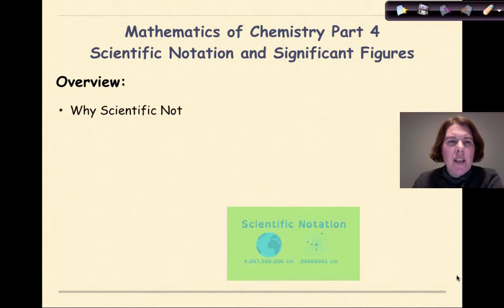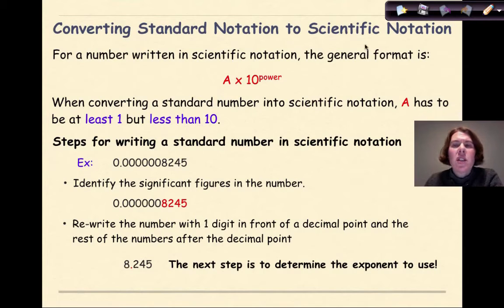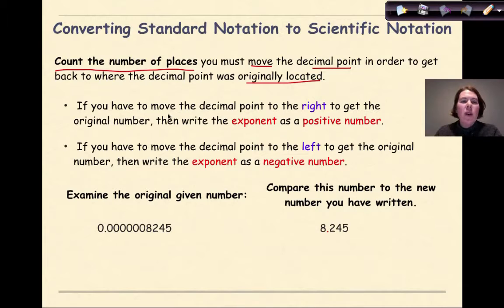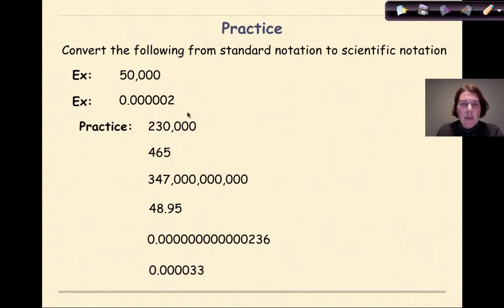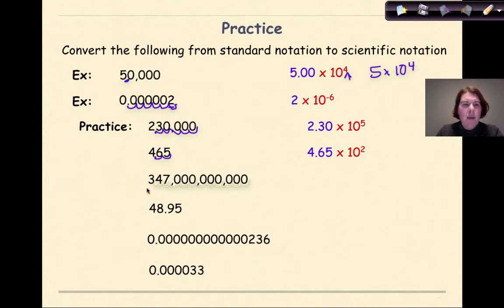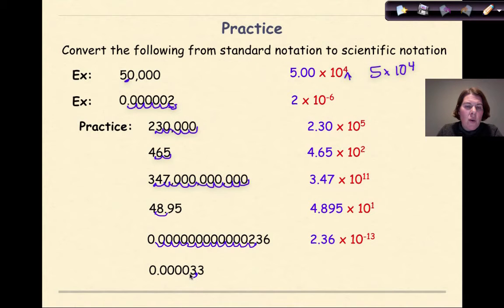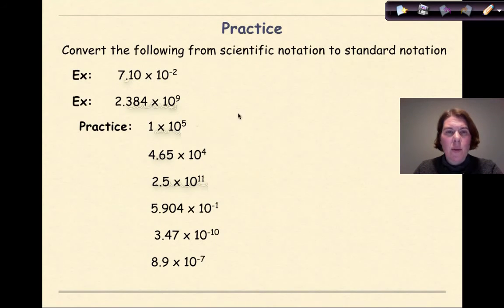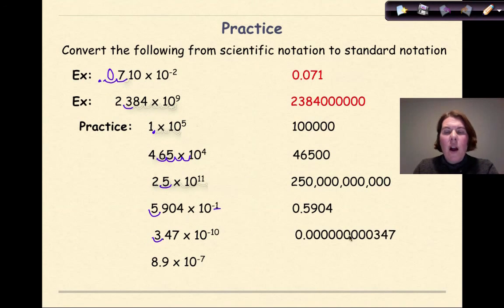Regents Chemistry Mathematics of Chemistry 1 Part 4 Scientific Notation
This tutorial discusses the use of significant figures in chemistry. The general format of how to write a number in scientific notation is provided. Step by step instructions are given of how to convert a number from standard notation into scientific notation. Then instruction is given of how to convert a number in scientific notation into standard notation. Practice problems for both of these skills are provided and then reviewed at the conclusion of the video.